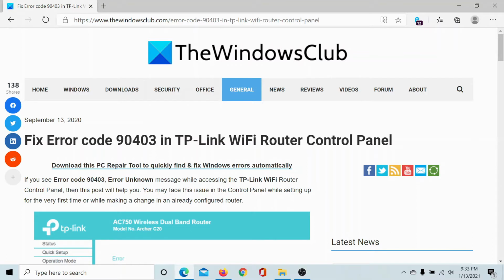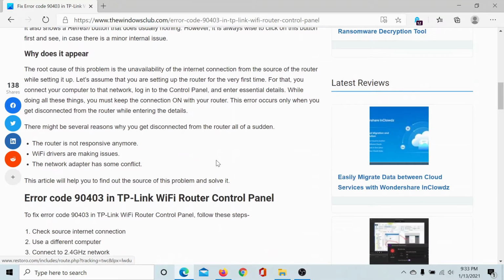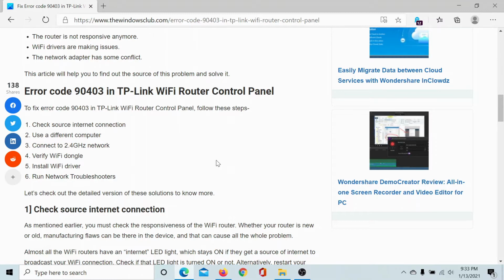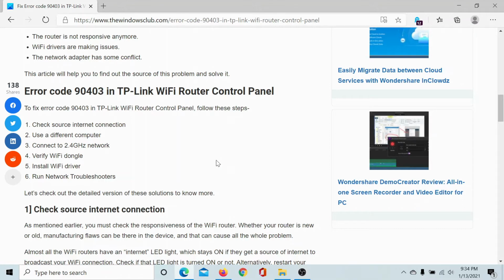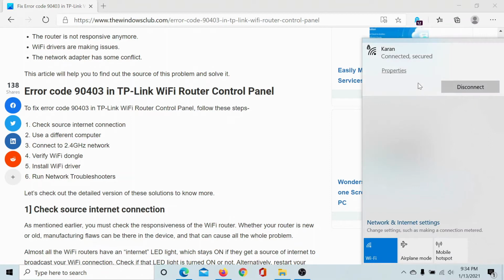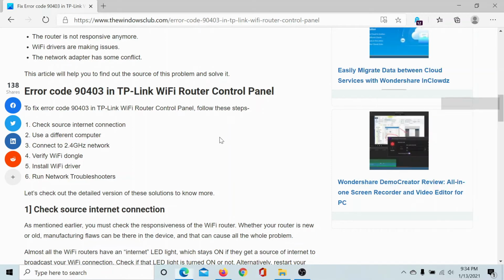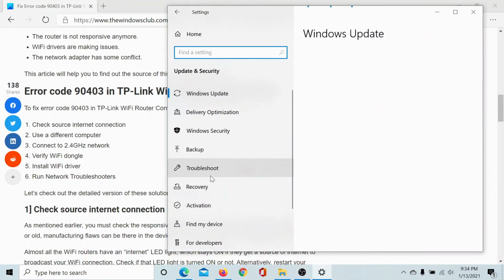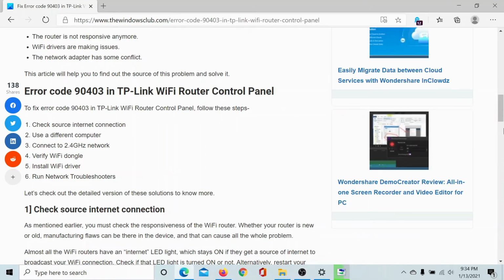Fix Error code 90403 in TP Link WIFI Router Control Panel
If you see Error code 90403, Error Unknown message while accessing the TP-Link WIFI Router Control Panel, then this guide will help you. You may face this issue in the Control Panel while setting up for the very first time or while making a change in an already configured router.

The whole error message says something like this-

Error
Error code: 90403
Error Unknown!

To fix error code 90403 in TP-Link WIFI Router Control Panel, follow these steps-

1] Check source internet connection

2] Use a different computer

3] Connect to 2.4GHz network

4] Verify WIFI dongle

5] Install WIFI driver

6] Run Network Troubleshooters